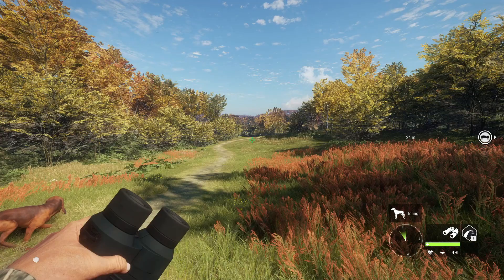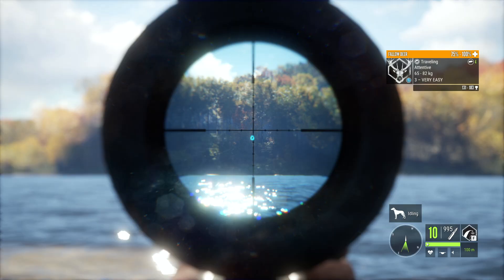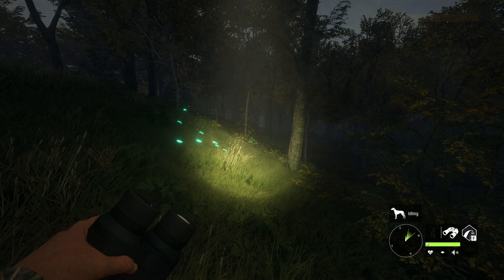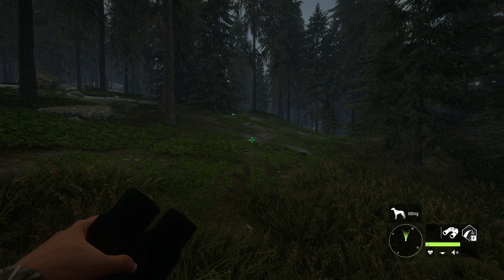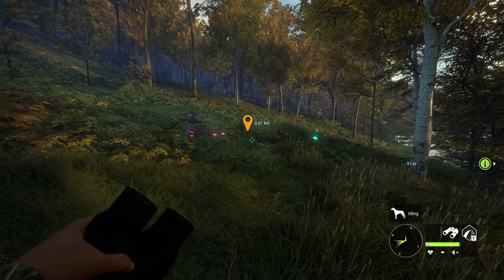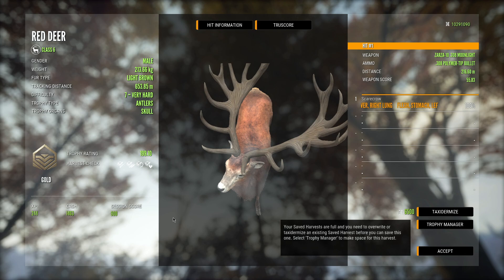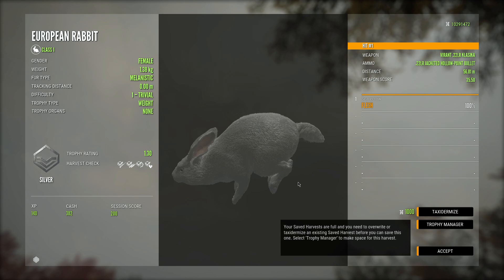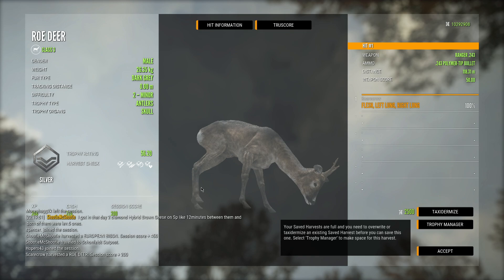Melanistic Bunny Gets Booped On Hirschfelden Multiplayer! Call of the wild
Today on thehunter call of the wild we take on Hirschfelden in multiplayer & we got ourselves a Melanistic European rabbit!